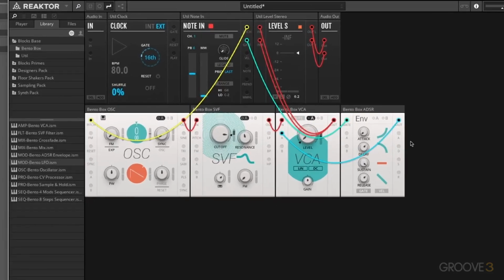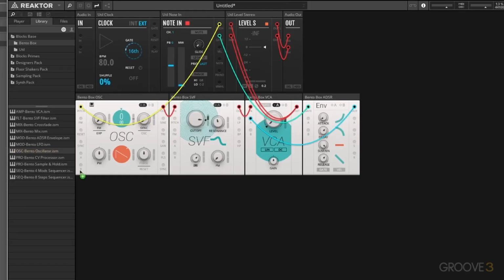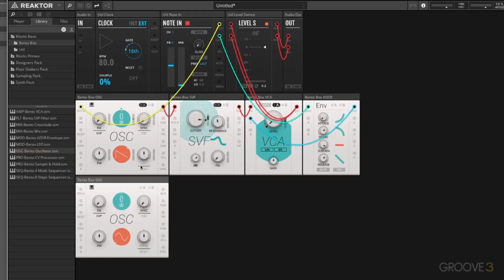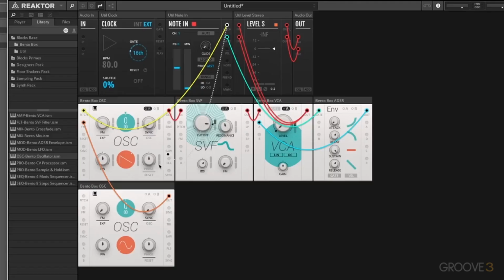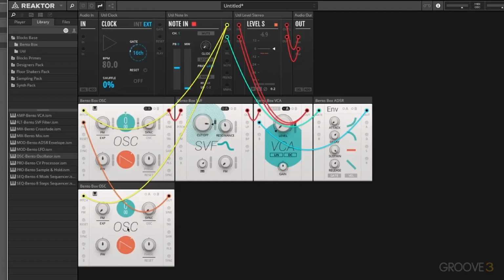FM Synthesis (Frequency Modulation) using REAKTOR BLOCKS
This is where things get a little wild. In this video, we take a look at the intense and chaotic sounds of Frequency Modulation, with some tips on how to tame the sound.